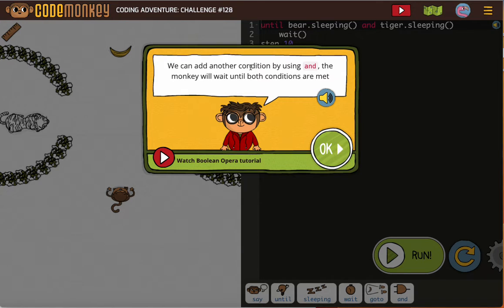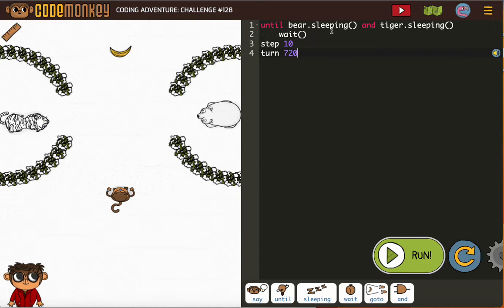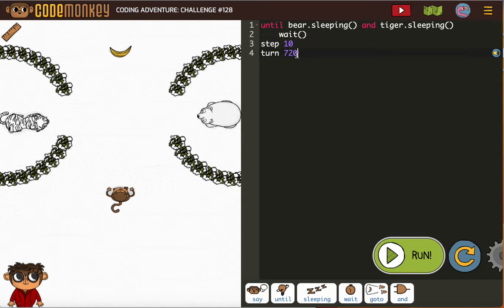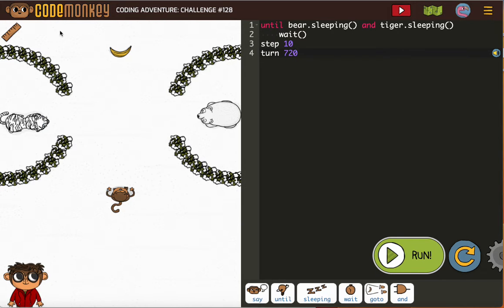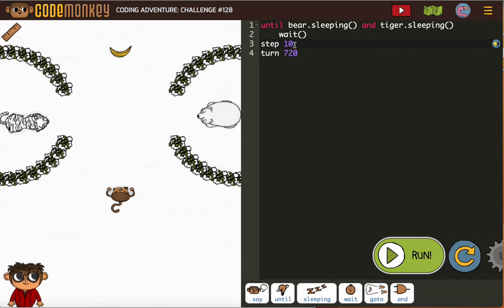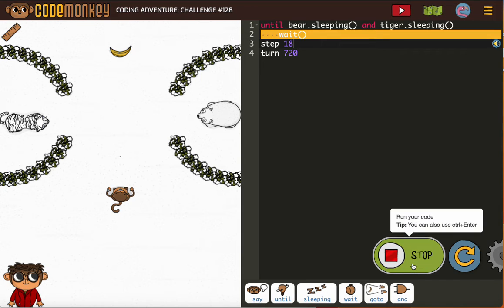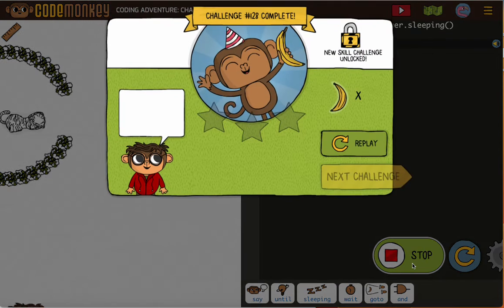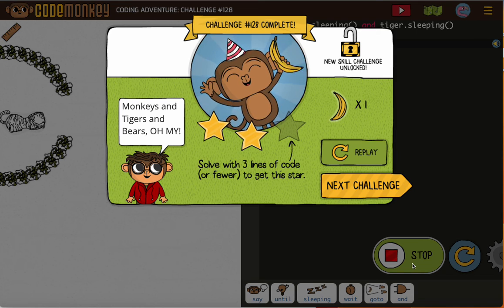Coding Adventure 128